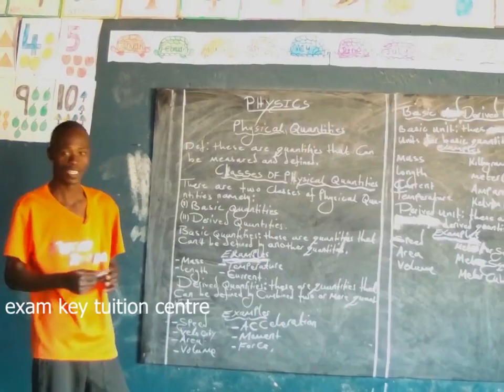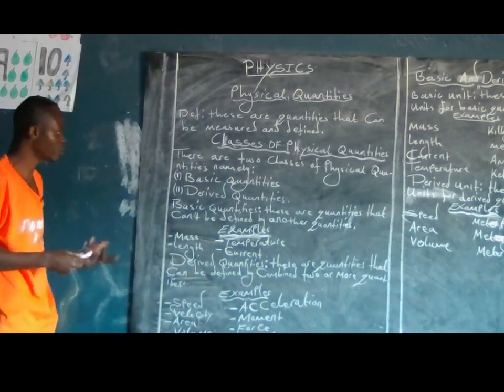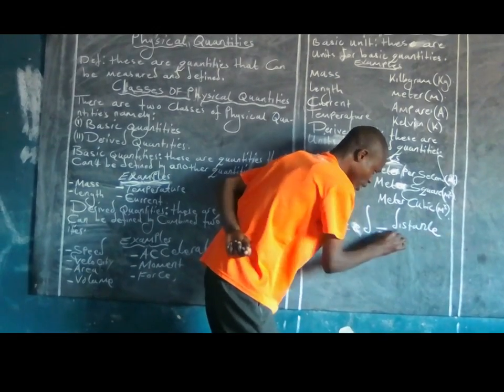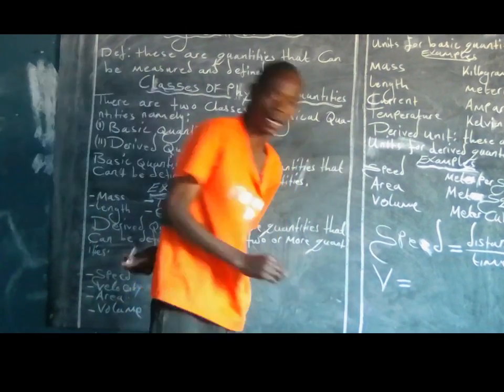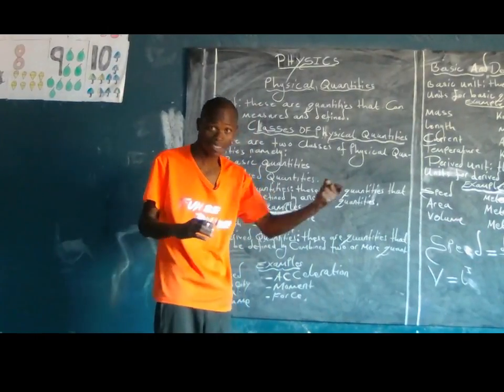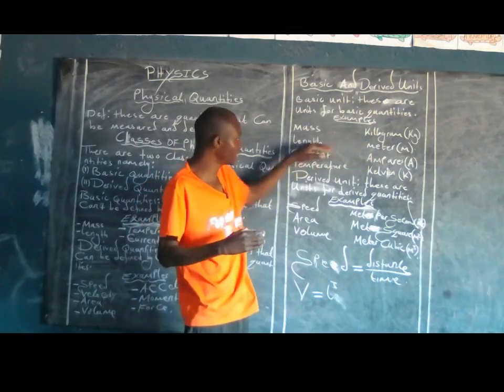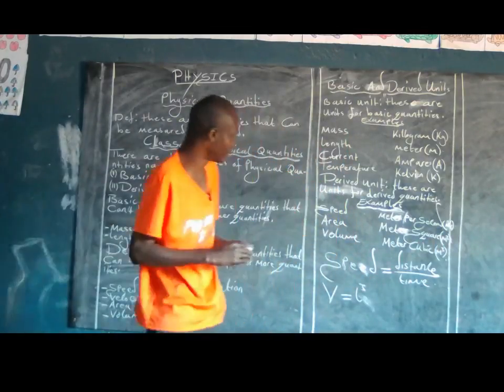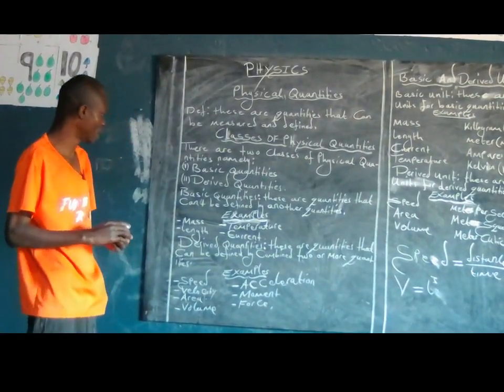physics grade 10 quantities 1